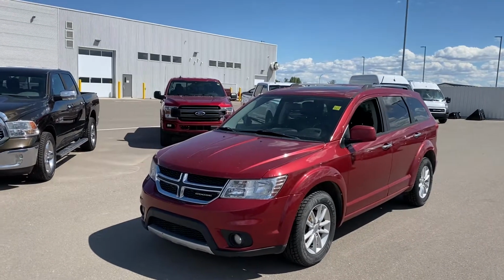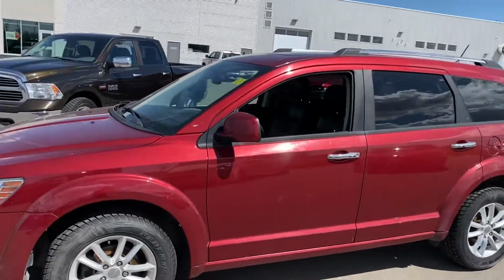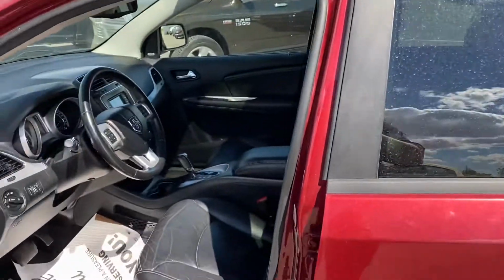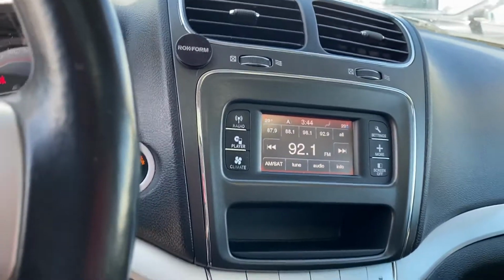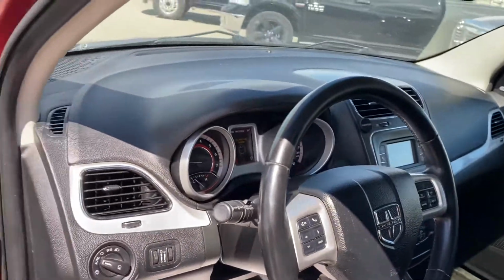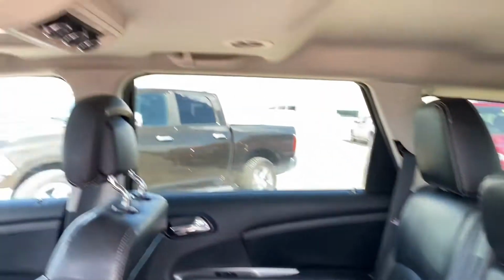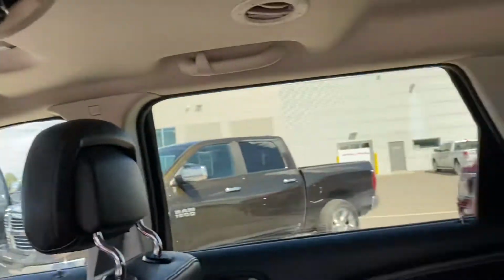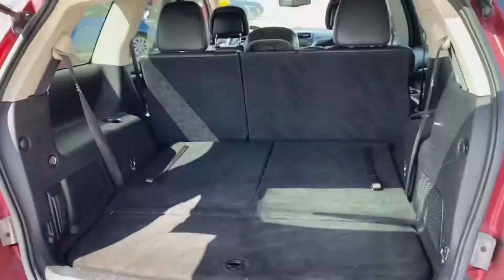2011 Dodge Journey R/T - BB356016A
Here's a quick walk around our 2011 Dodge Journey R/T! This Journey features 3.6L V6 power and all wheel drive for control under all conditions. Leather seating keeps everyone comfortable, and the second row features booster seats, sliding rails, and easy access to the third row for seating for up to 7 people! There are probably more storage areas in a Journey than any other vehicle ever built, providing maximum versatility for the evolving family. If you're looking for a value vehicle with room for everyone, come take a look!